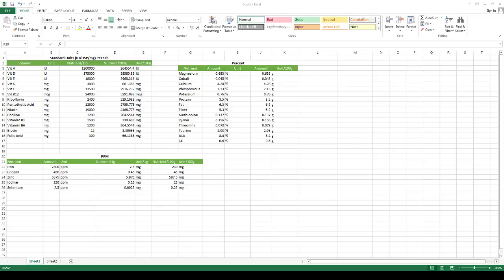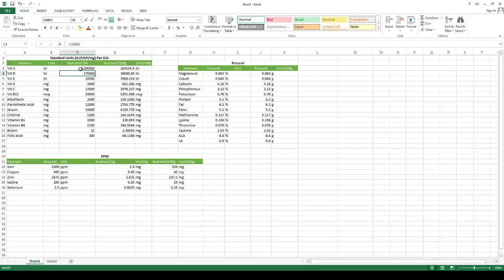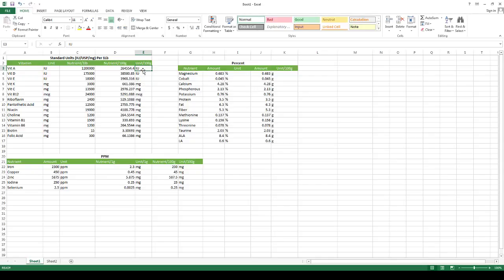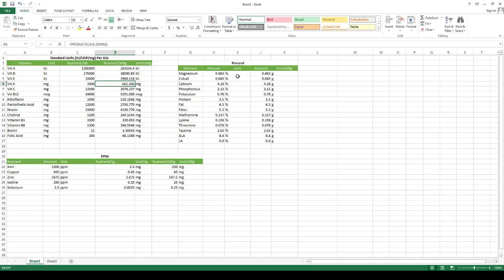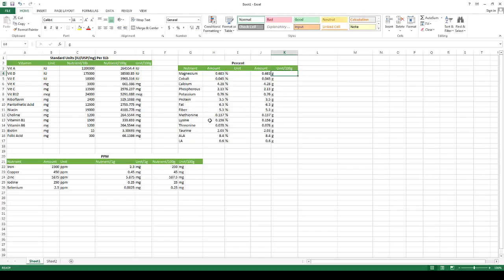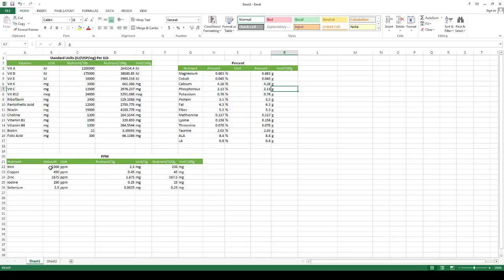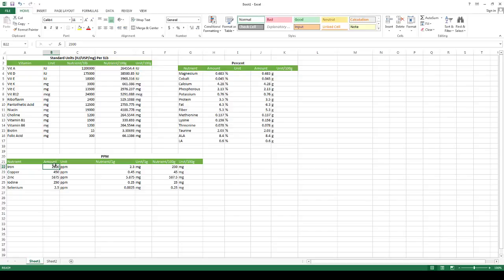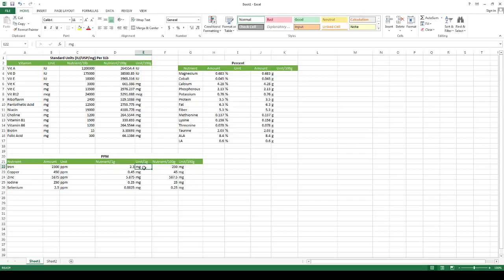Nutrient Label Translation